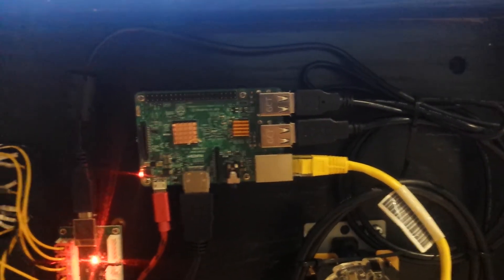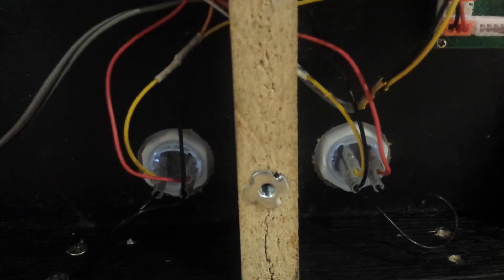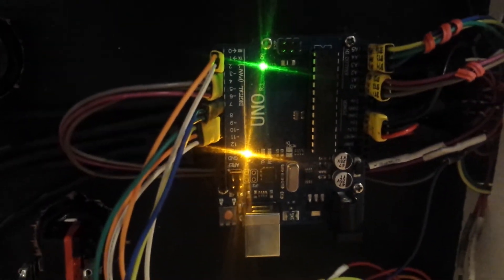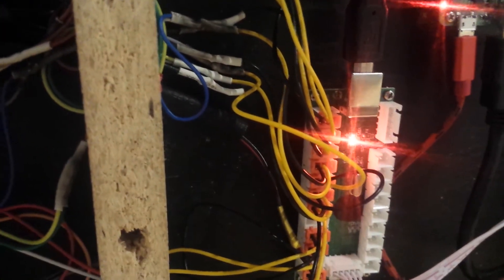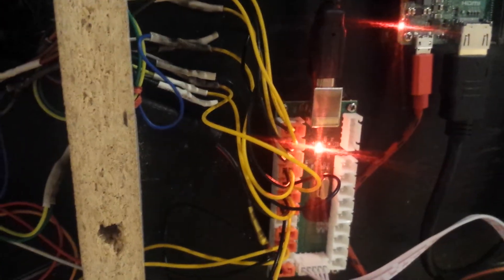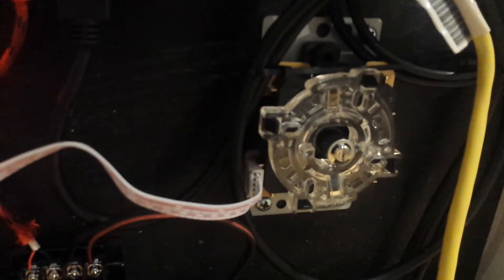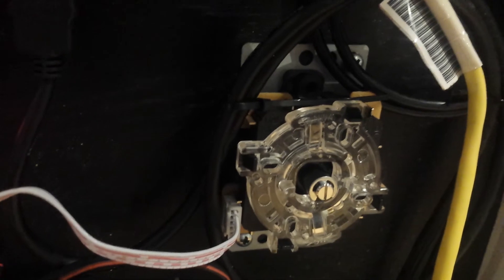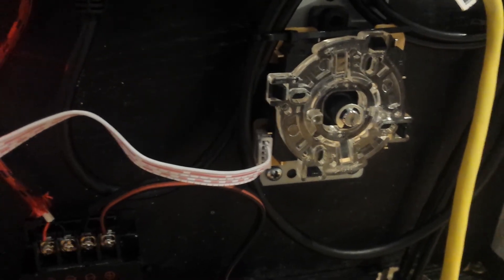Custom MAME / EMU Cabinet Guts